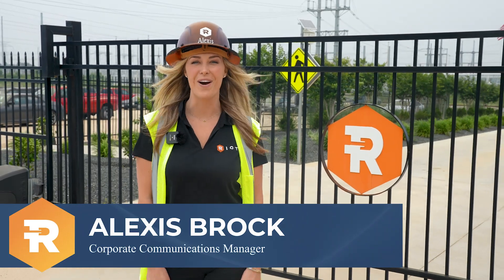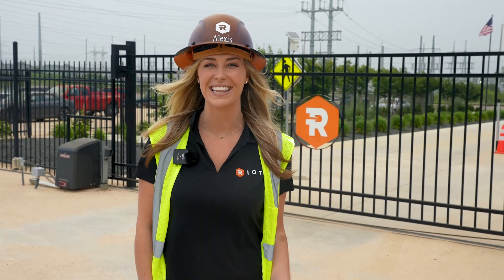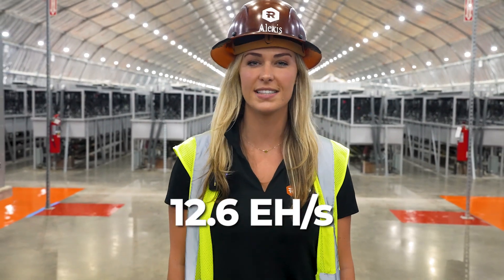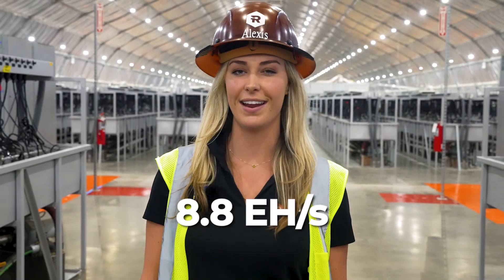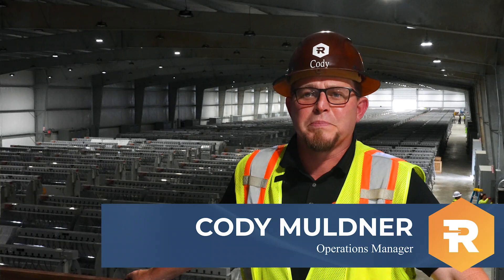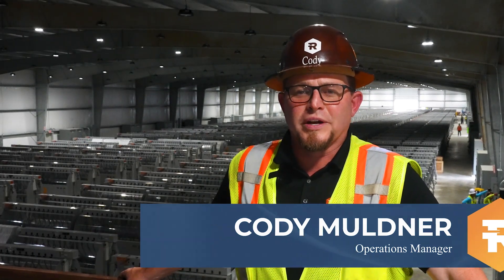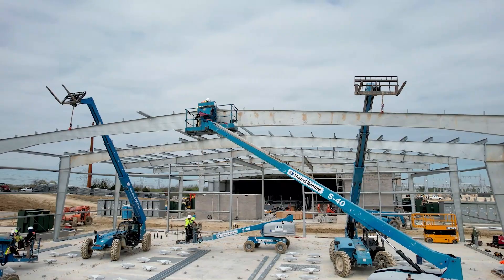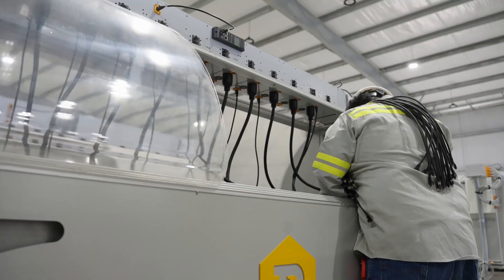Riot Report | April 2024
April 2024 Production and Operations Updates:
 ☑️ Bitcoin Produced: 375
 ☑️ Average Bitcoin Produced per Day: 12.5
 ☑️ Deployed Hash Rate: 12.6 EH/s
☑️ Average Operating Hash Rate: 8.8 EH/s

About Riot Platforms, Inc.

Riot Platforms, Inc. (NASDAQ: RIOT) is a Bitcoin mining and digital infrastructure company focused on a vertically integrated strategy. The Company has Bitcoin mining data center operations in central Texas, Bitcoin mining operations in central Texas, and electrical switchgear engineering and fabrication operations in Denver, Colorado.

Riot's vision is to be the world’s leading Bitcoin-driven infrastructure platform. Our mission is to positively impact the sectors, networks and communities that we touch. We believe that the combination of an innovative spirit and strong community partnership allows the Company to achieve best-in-class execution and create successful outcomes.